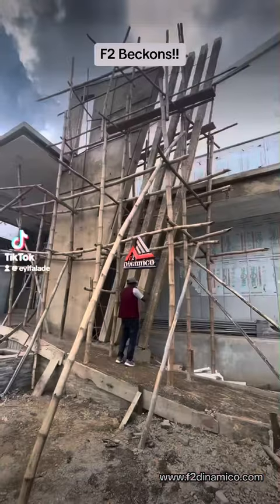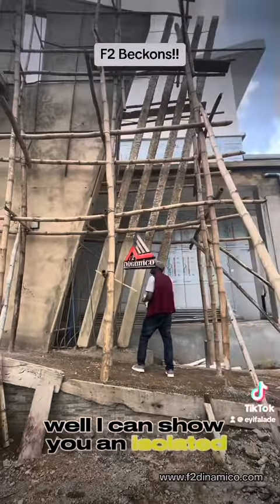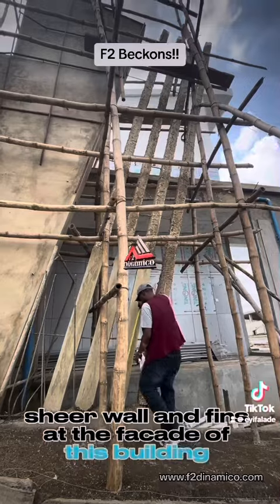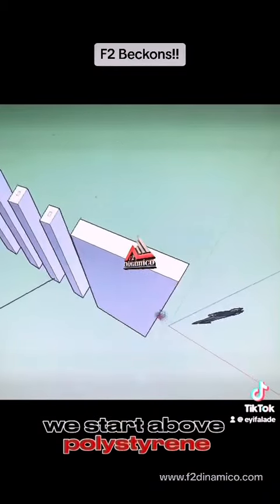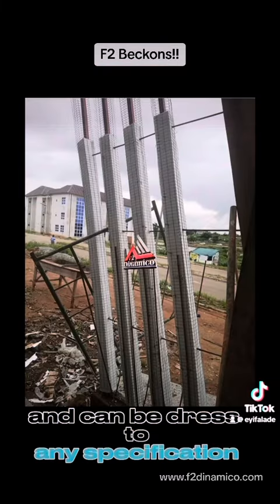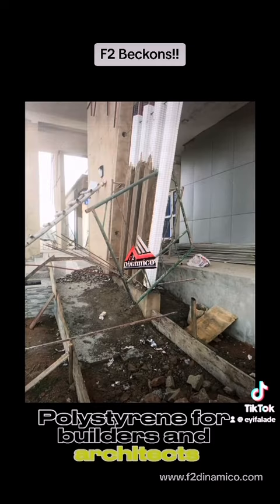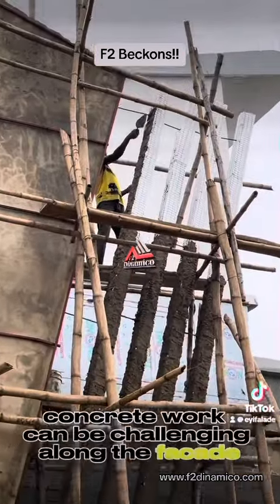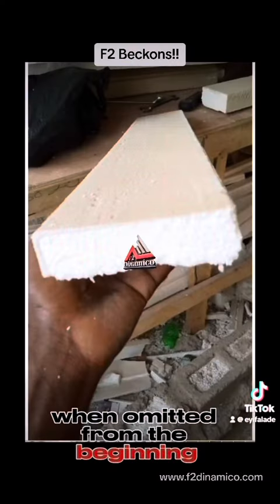Polystyrene Wire Mesh Panels for Fins and Sheer Walls